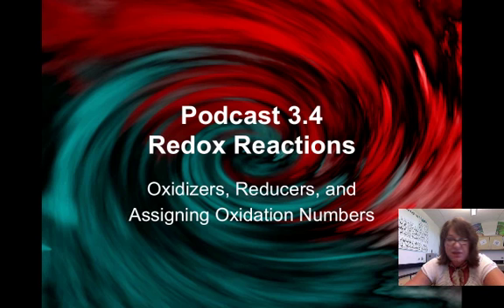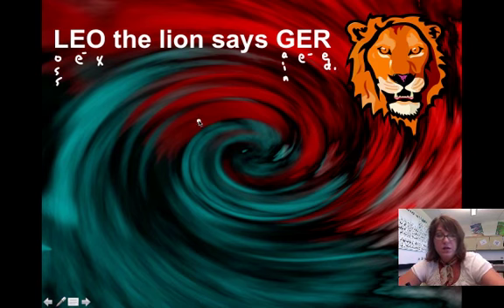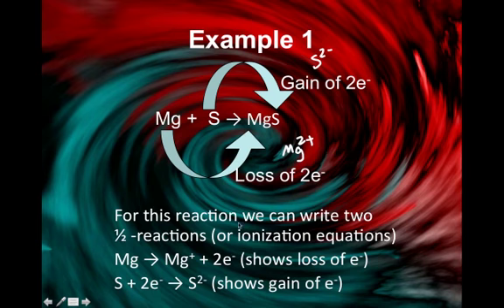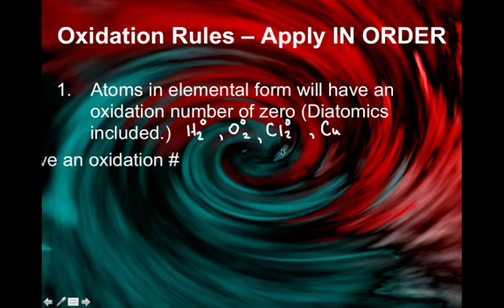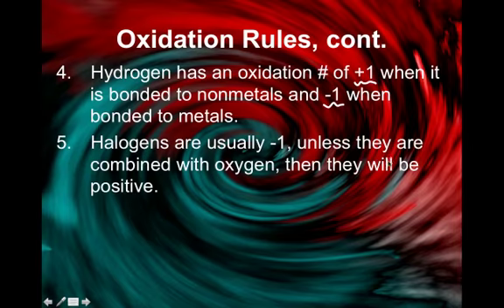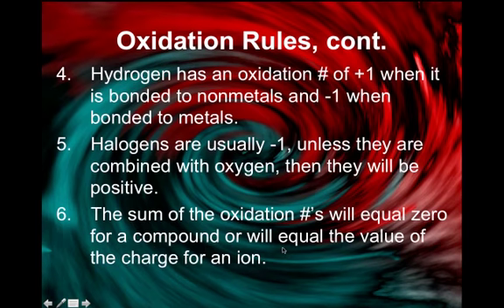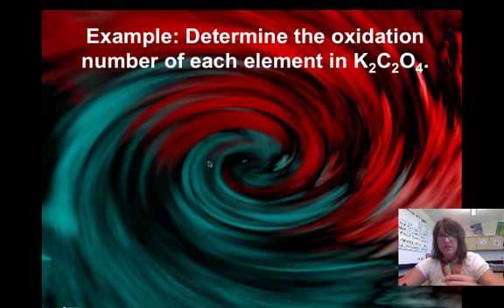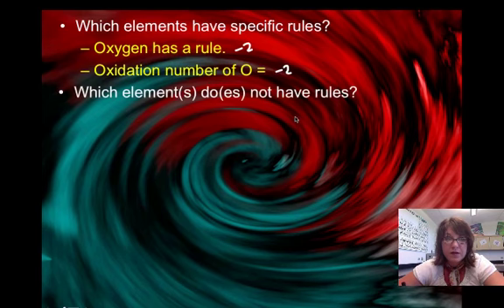Podcast 3 4 Oxidation and Reduction